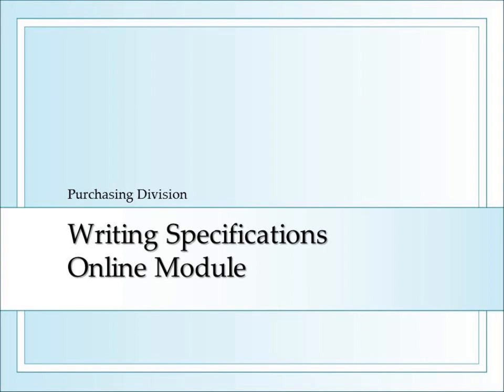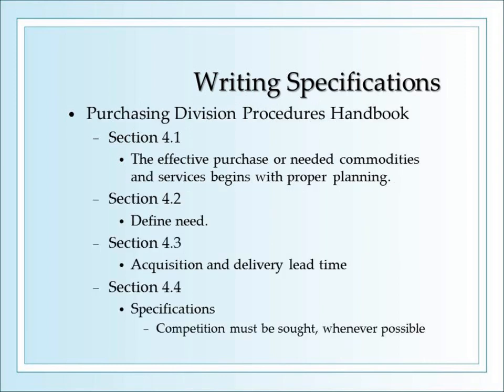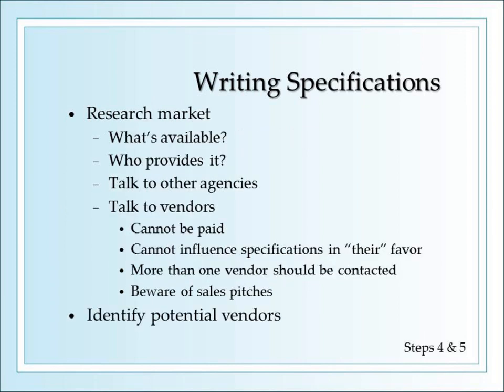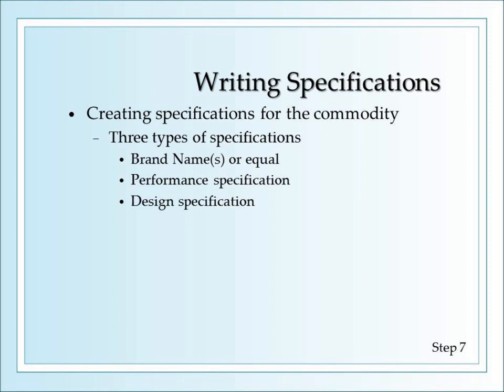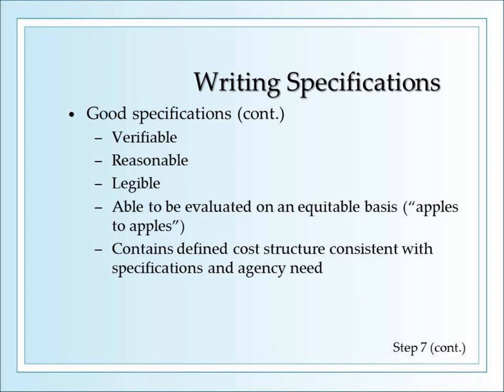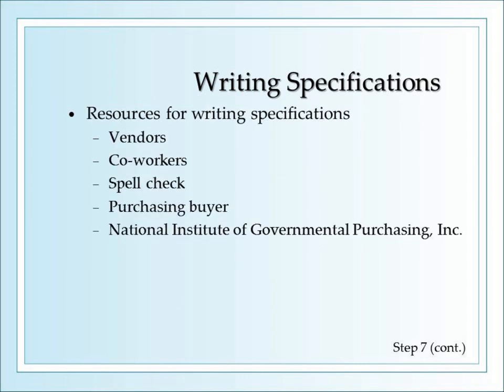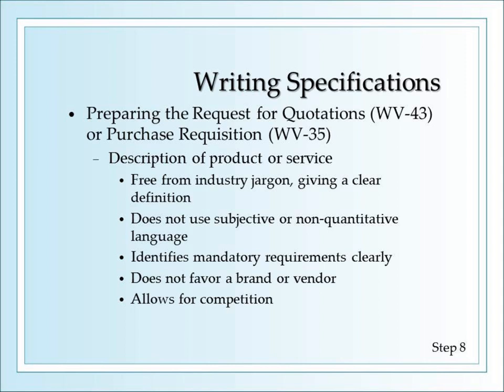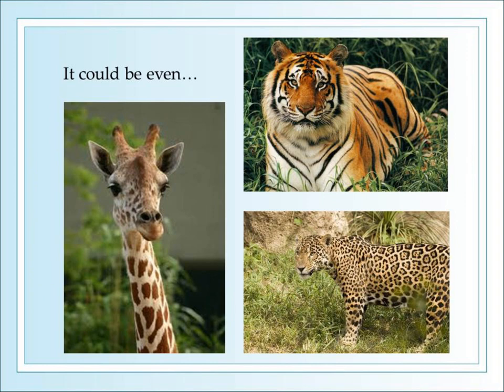Writing Specifications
An online training module for agency procurement officers working with the West Virginia Purchasing Division.